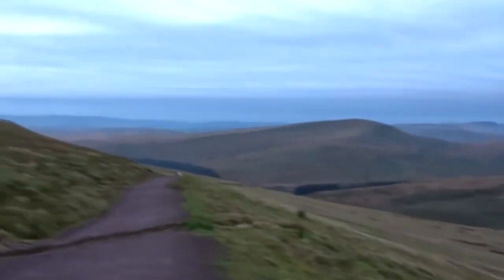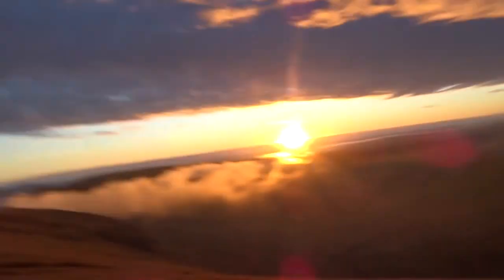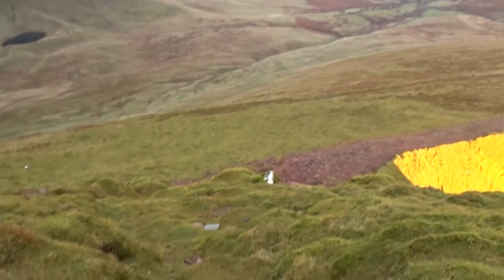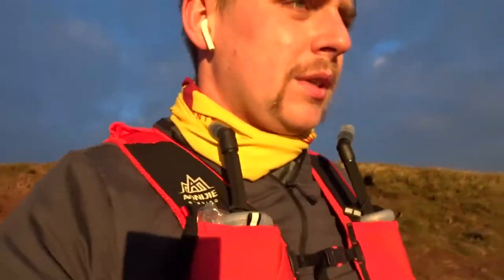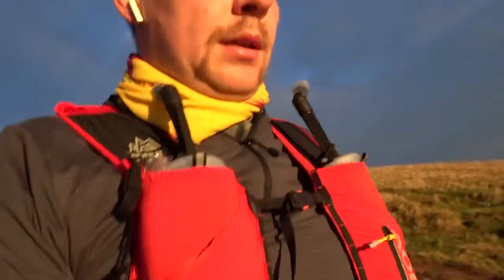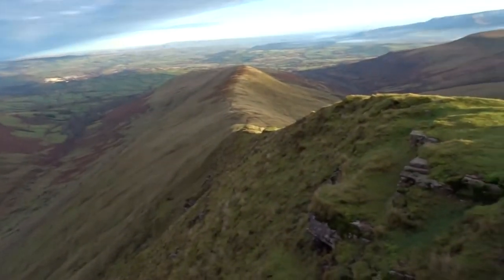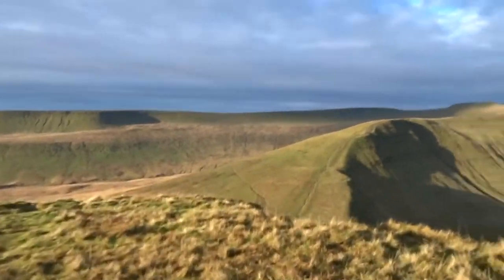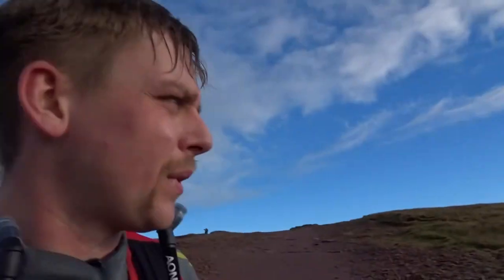4AM WAKE UP CALL?? CHATTY MOUNTAIN HIKE